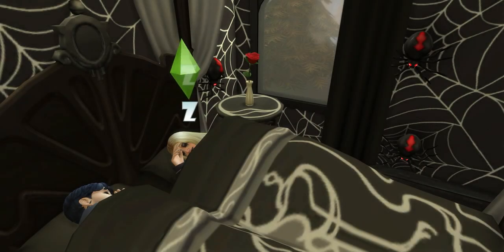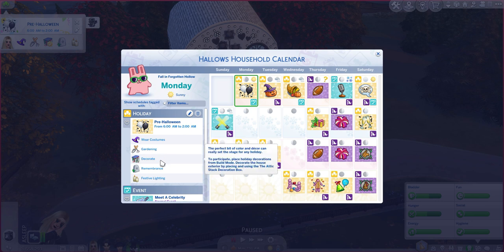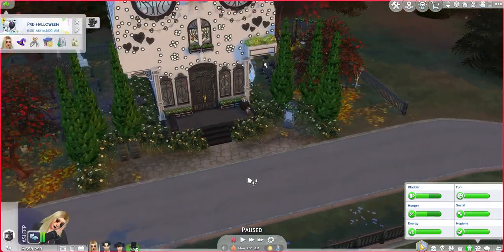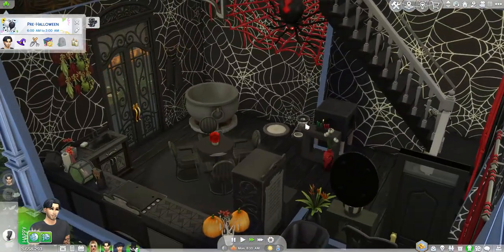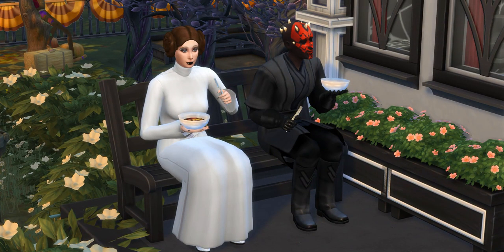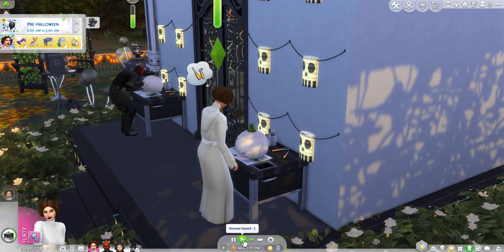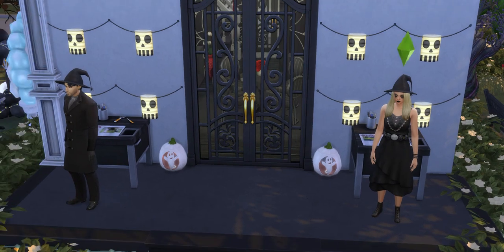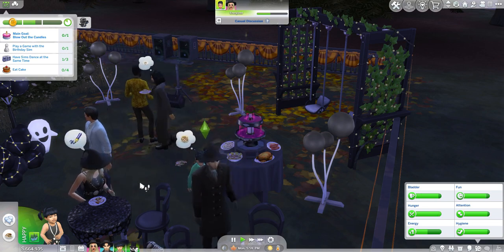Sims 4 12 Holidays of Halloween (Pre-Halloween)